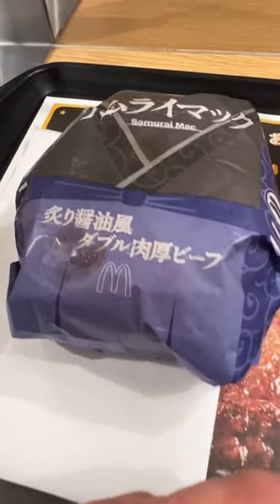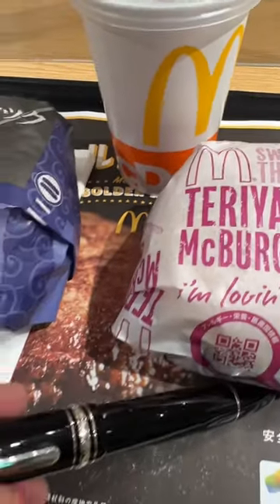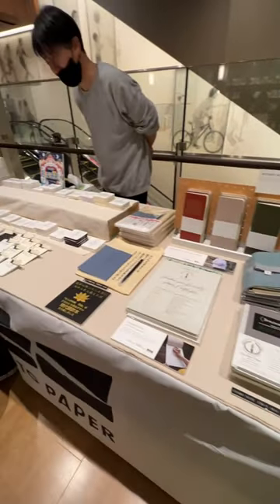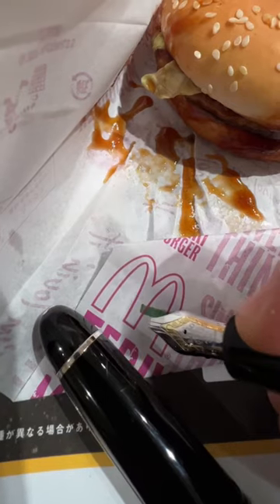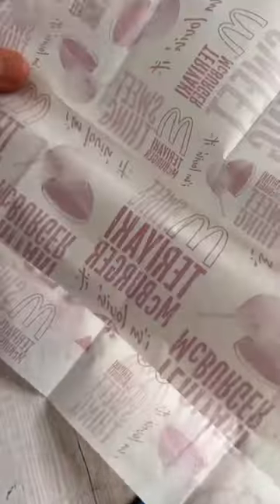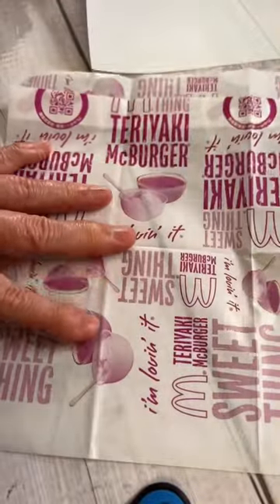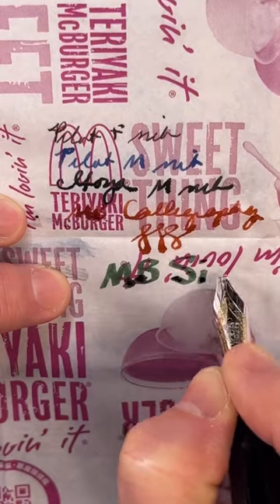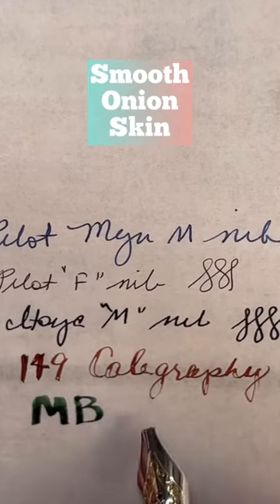McDonald’s Fountain Pen Friendly Paper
McDonald's paper used for wrapping their burgers is the same as Smooth Onion Skin Fountain Pen paper--the coating is just a bit different!